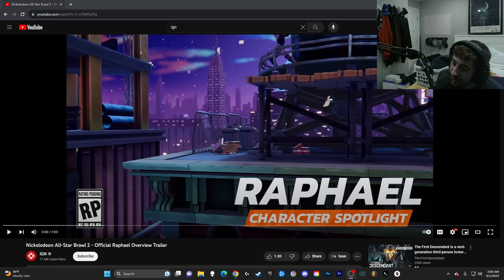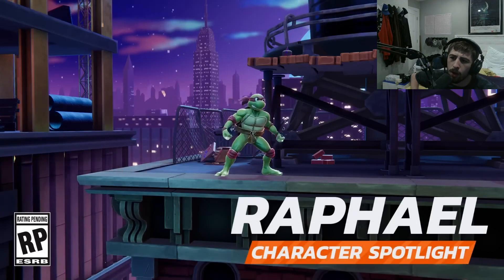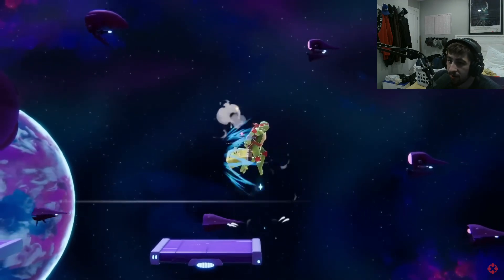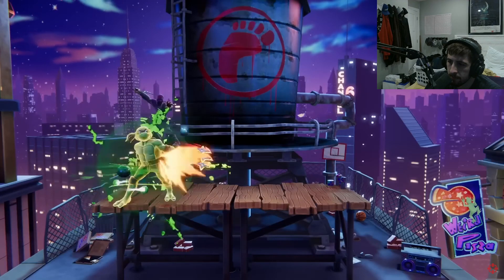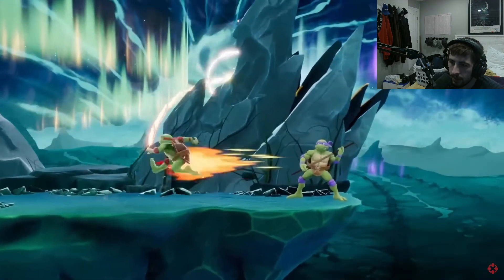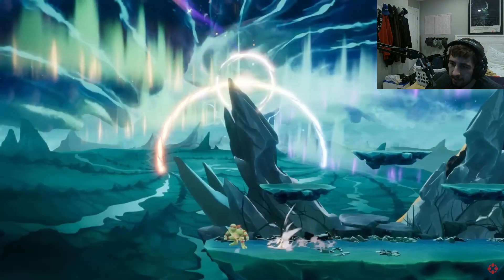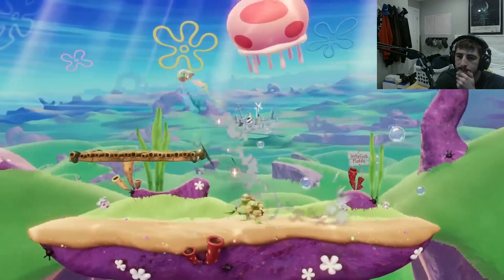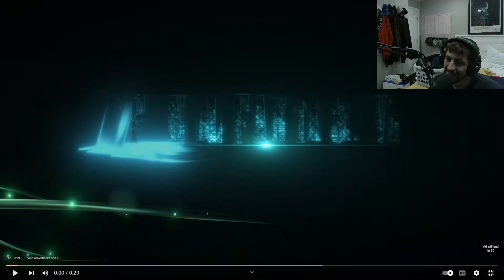Nickelodeon All-Star Brawl 2 - Official Raphael Overview Trailer (Reaction!)